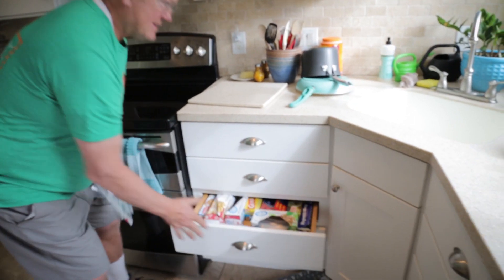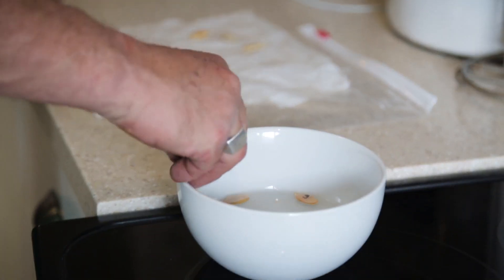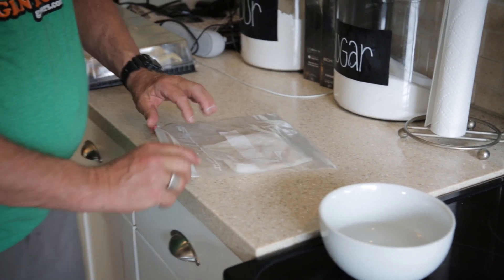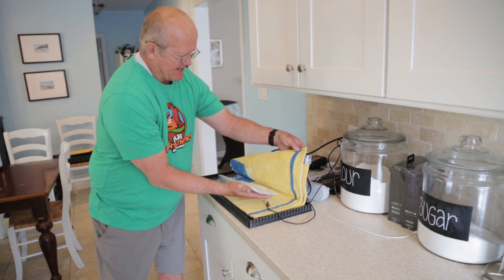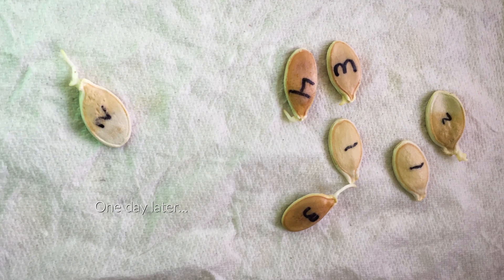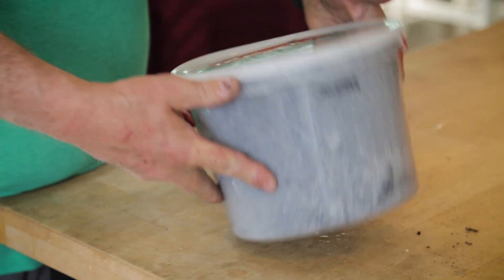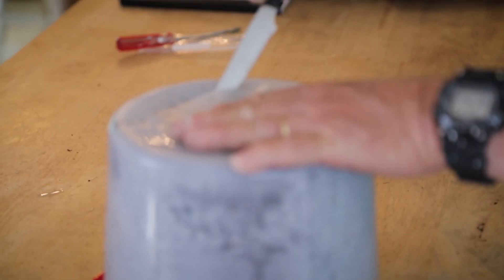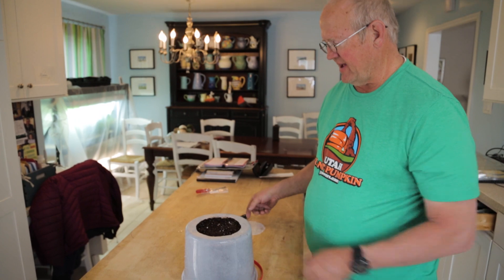Giant Pumpkin Seed Germination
After sanding and soaking our giant pumpkin seeds it's off to the warming chamber for a day or two for germination.  Grow like a pro